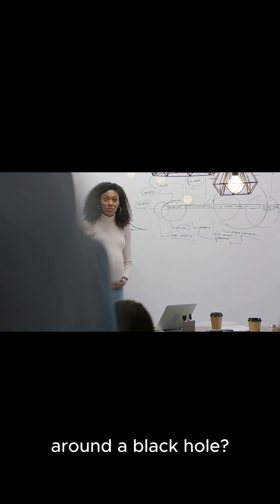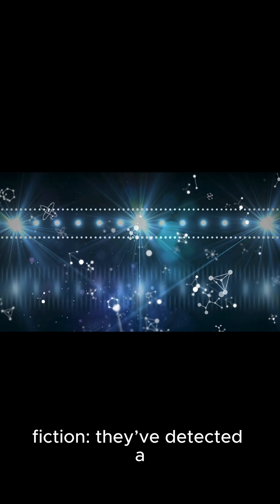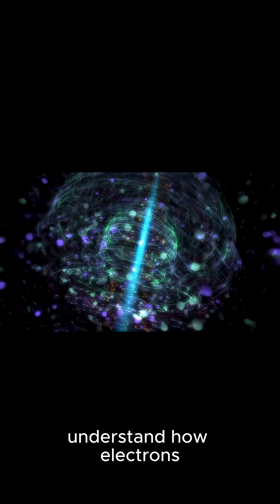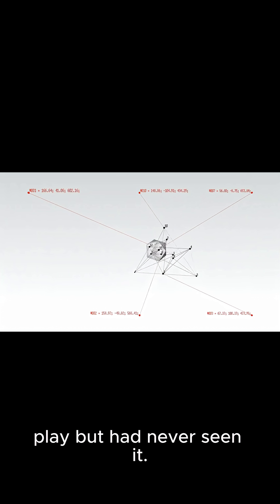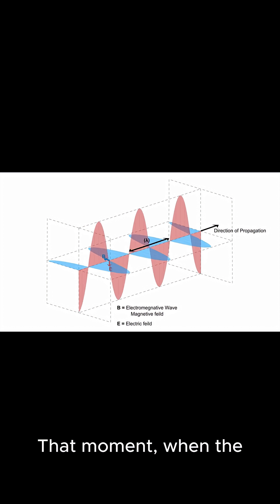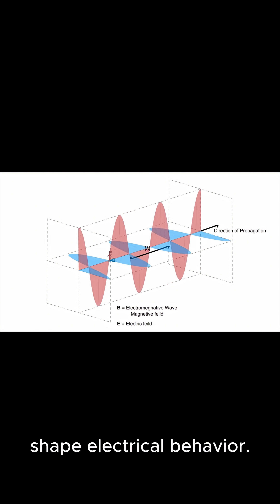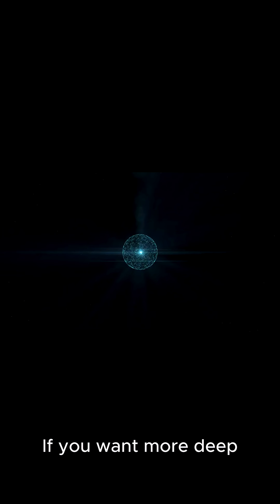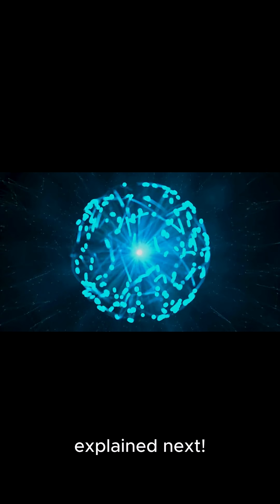Hidden Quantum Geometry Warps Electrons: New Era for Electronics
Researchers just observed a “quantum metric” that bends electrons’ paths, hinting at a future of ultrafast electronics. Learn how geometry shapes quantum devices.